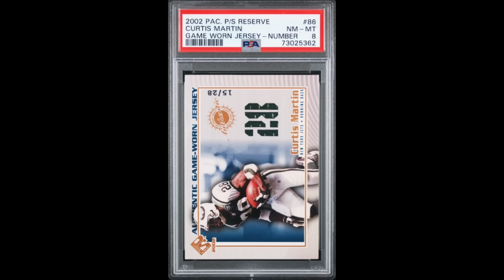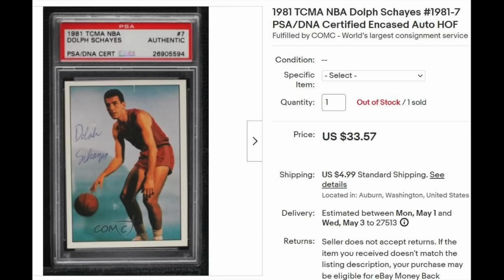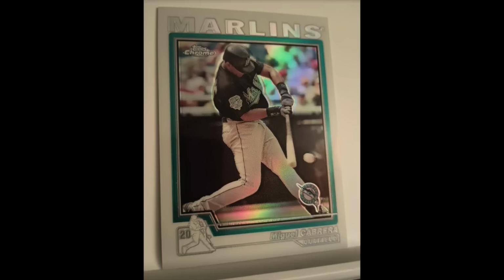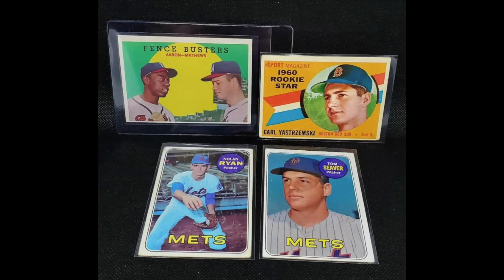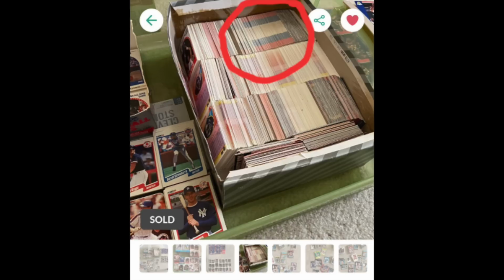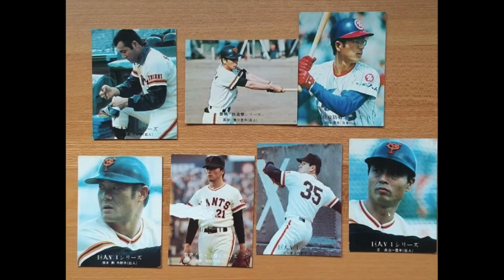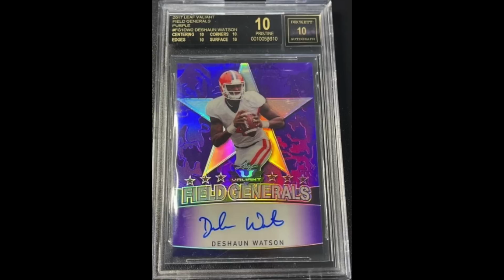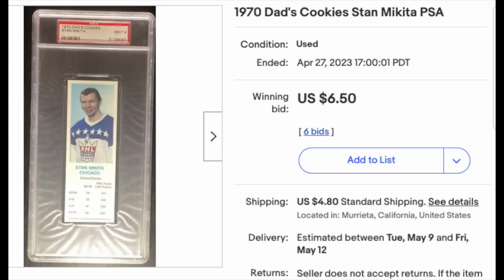Regular Rollers: Recent Card Sales including Arenado, Jones, Schayes, Doby, Cabrera, Martin, Yaz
1.  Please include "Regular Rollers" in the email title
2.  Include a link to the listing or pictures
3.  Include your name so I can reference you in the video
4.  If the sale was a best offer, please include the sale price

CHANNEL SCHEDULE (all videos post 9:00am EST):

WEDNESDAY: High Rollers
THURSDAY: Regular Rollers
SATURDAY: Miscellaneous (Reveals, Stories, Hobby News, etc)

*Occasional Additional Videos on Mondays as well